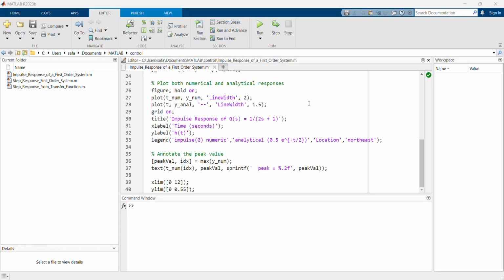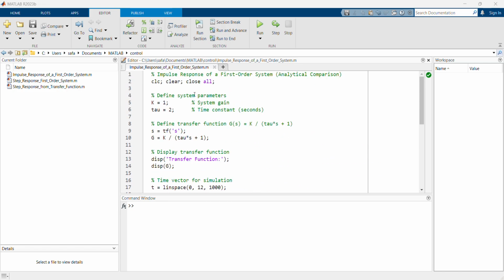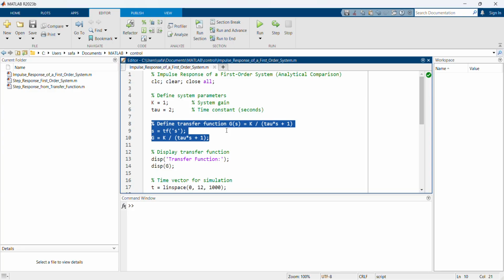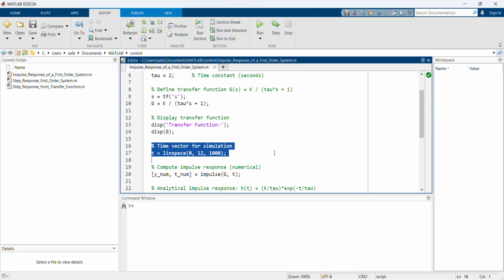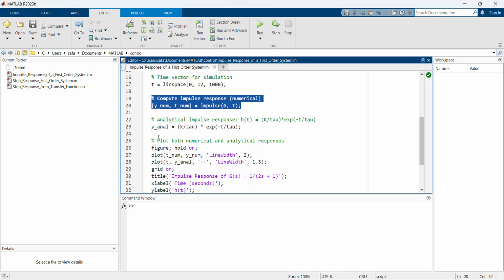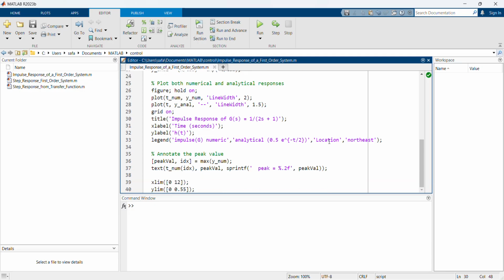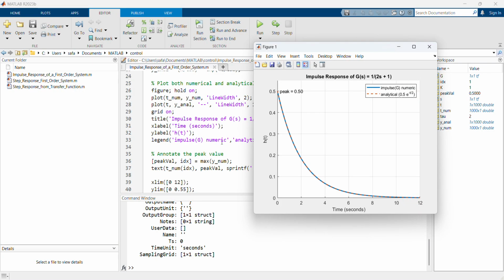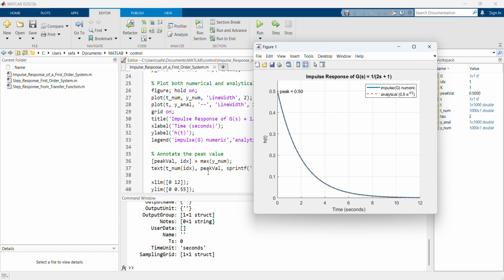3. Impulse Response of a First-Order System | MATLAB Control System Tutorial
In this video, we explore the impulse response of a first-order system using MATLAB.
You’ll learn how to:

- Define the transfer function: G(s) = K / (tau * s + 1)
- Simulate the impulse response using the impulse() command
- Derive and plot the analytical response: h(t) = (K / tau) * exp(-t / tau)
- Compare the numerical and analytical results

This video is part of the Control Systems Fundamentals series, where we build a clear understanding of system dynamics through simulation and analysis.